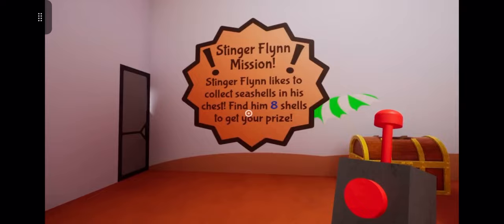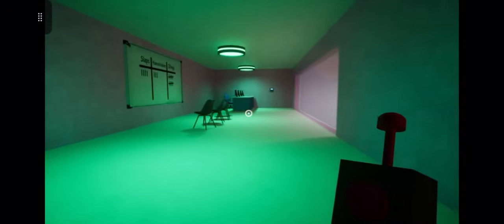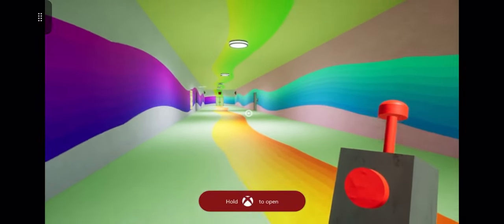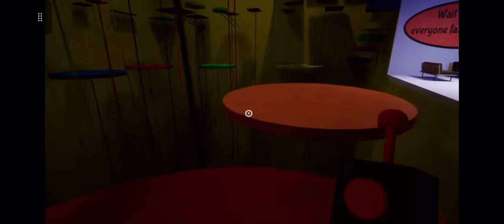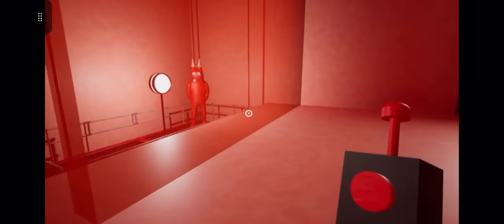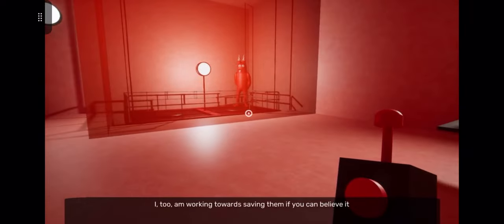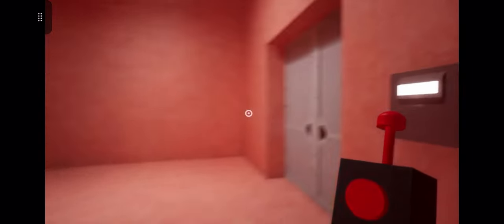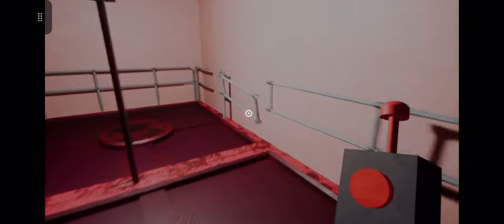JUMBO JOSH is misunderstood | Garten of Banban (part 4)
Jumbo Josh and the others tried to kill me but he saved me it’s complicated but I’m sure there under sum kinda spell mind controlling them